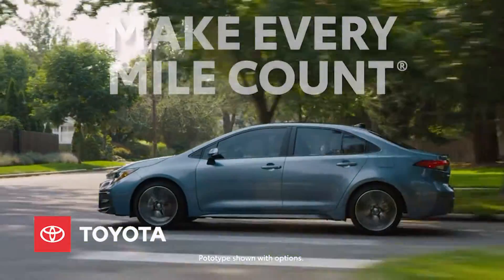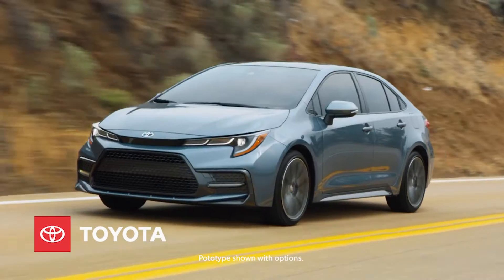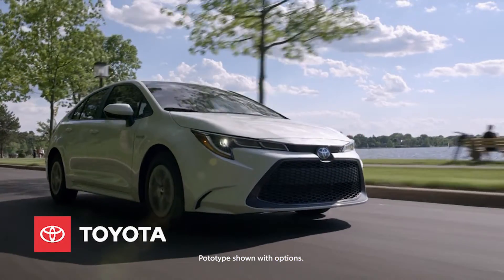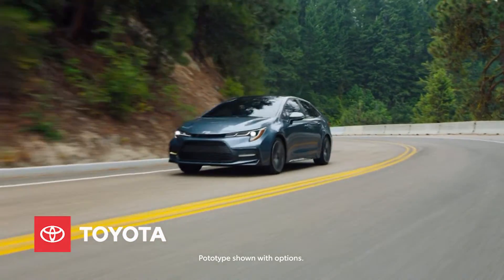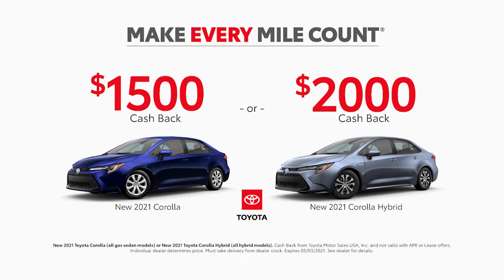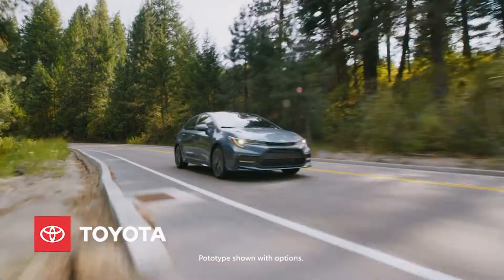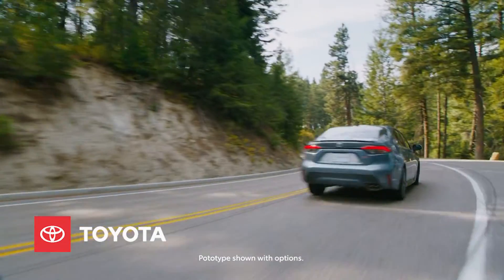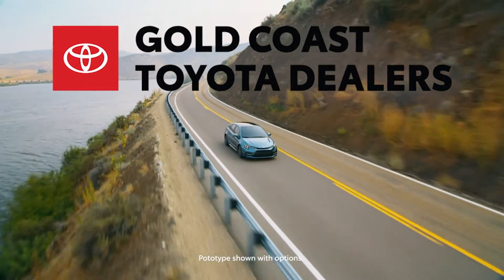Arrive in Affordable Style!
When you're driving, Make Every Mile Count! Shop Toyota vehicles at your local Gold Coast Toyota Dealer!